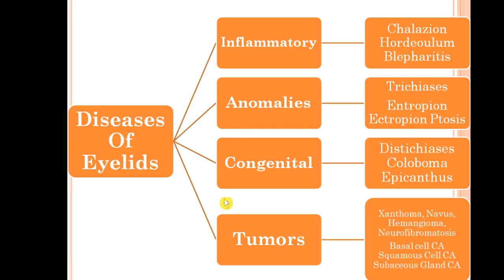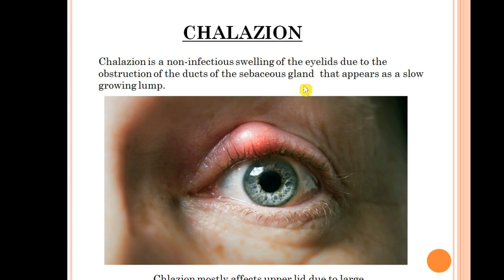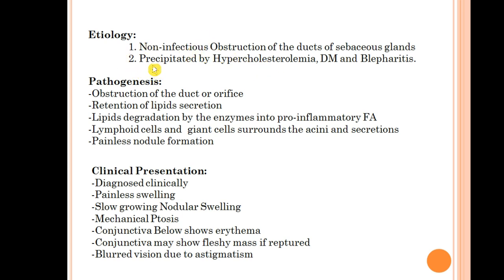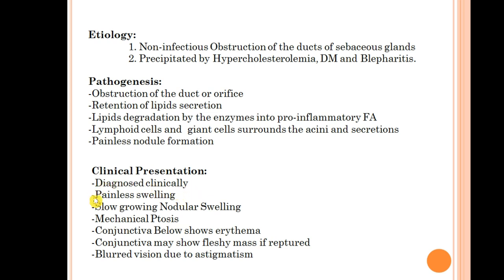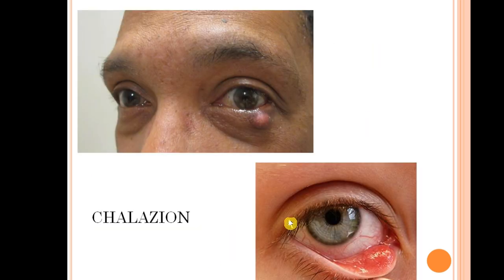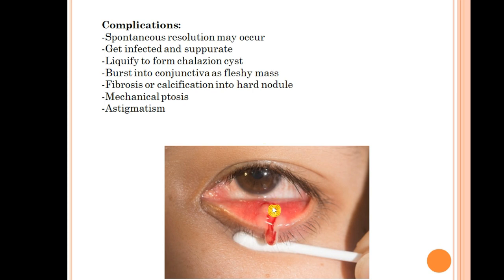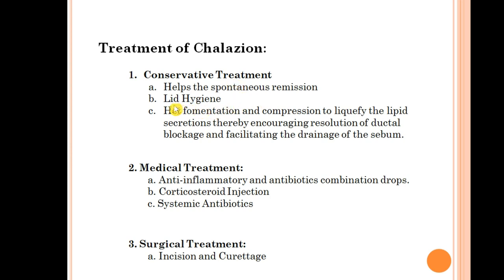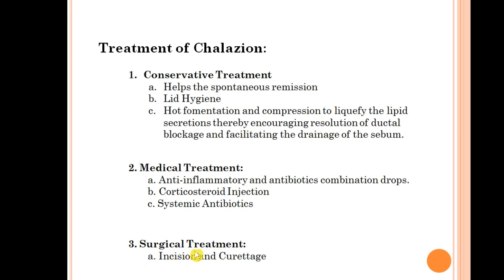Diseases of Eyelid 1 Chalazion; (ophthalmology by J.D)